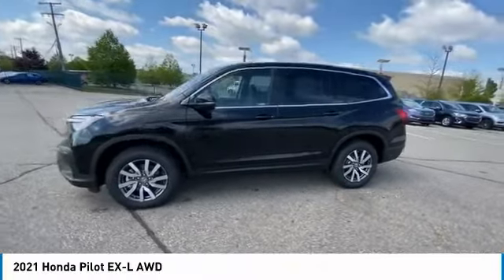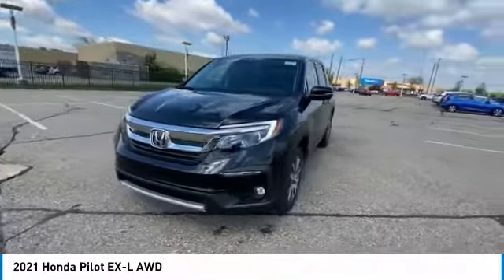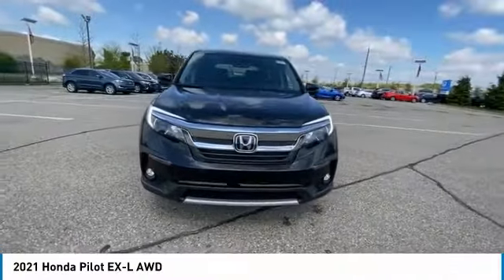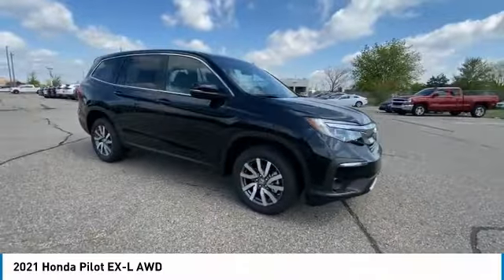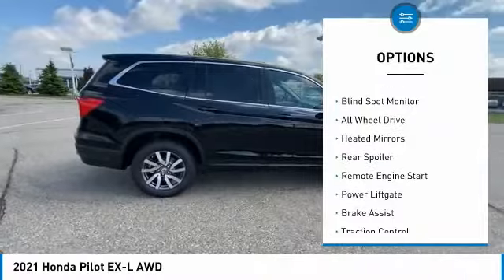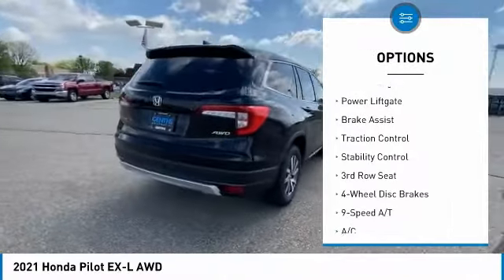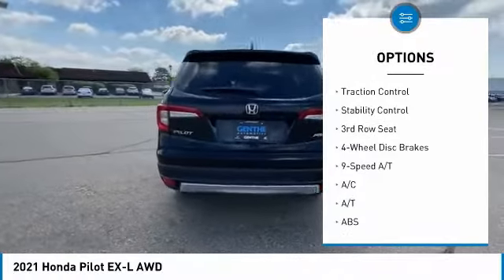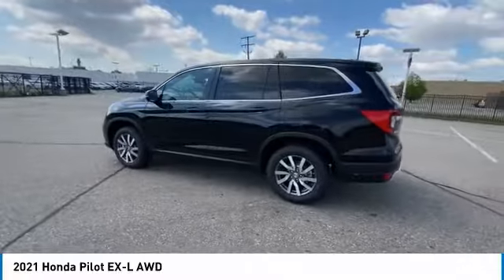2021 Honda Pilot 21T0194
2021 Honda Pilot EX-L AWD

Genthe Honda
15100 Eureka Road

2021 Honda Pilot EX-L Crystal Black Pearl 4D Sport Utility 3.5L V6 24V SOHC i-VTEC AWD 9-Speed Automatic 19/26 City/Highway MPG&lt;br&gt;&lt;br&gt;&lt;br&gt;ABOUT US: The Genthe family&#39;s commitment is to make your purchase experience a great one. We believe in helping you find the best vehicle for your wants and needs and doing everything we can to provide the best possible value! Inventory changes constantly, so call one of our sales professionals today at or visit us to see the most current pricing and selection! Our sales staff is available Mon &amp; Thurs 8:30 am &#8211; 8:00 pm; Tues, Wed, and Fri 8:30 am &#8211; 6:00 pm, and Sat 8:30 am &#8211; 2:00 pm. We are located at 15100 Eureka Rd, Southgate, MI, just over 1 mile east of I-75 Exit 36, just a short drive from Detroit, Dearborn, Livonia, Wayne, Westland, Canton, Ypsilanti, Taylor, Flat Rock, Grosse Ile, Monroe, and Grosse Pointe. Come see us today!